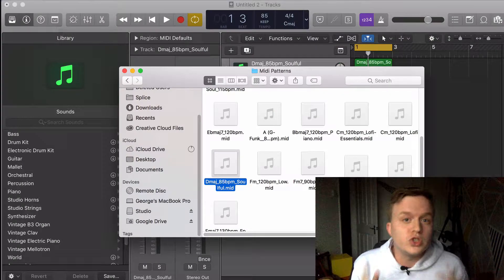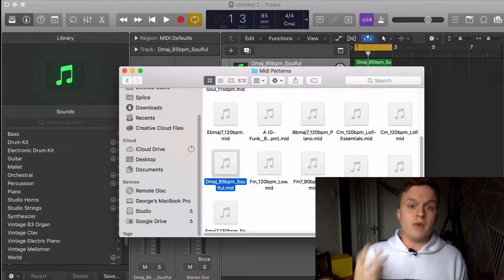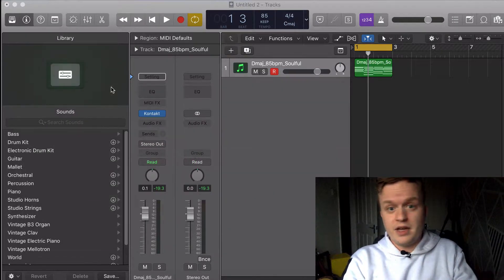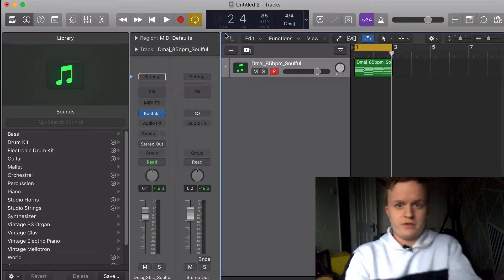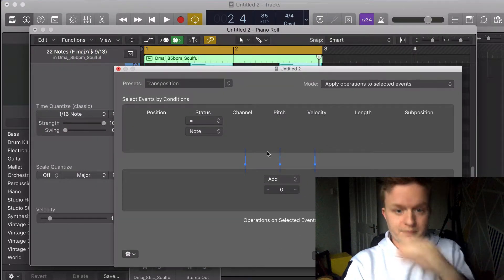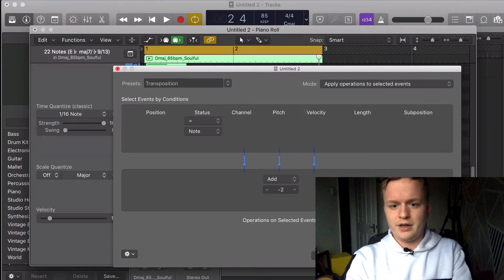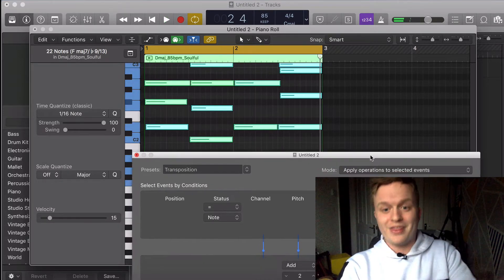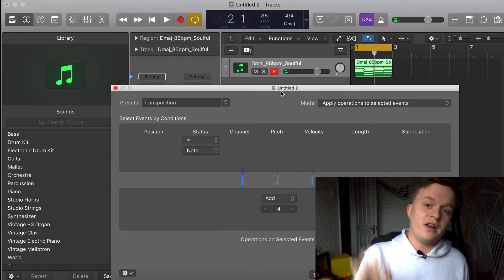How To Transpose Midi In Logic Pro X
In this tutorial, I show you how to transpose midi in logic pro x, you might want to do this when working with MIDI chord progressions or MIDI loops in order to come up with something unique.